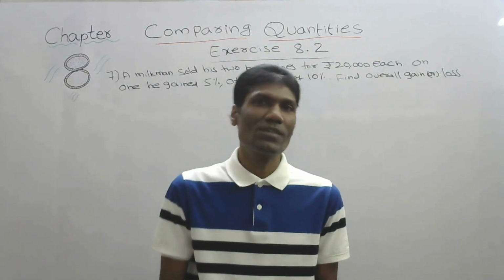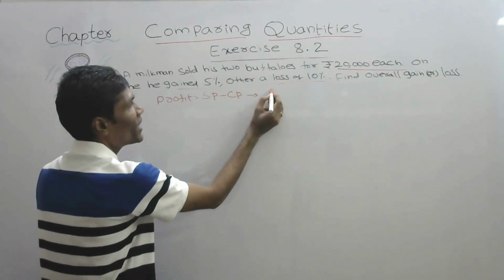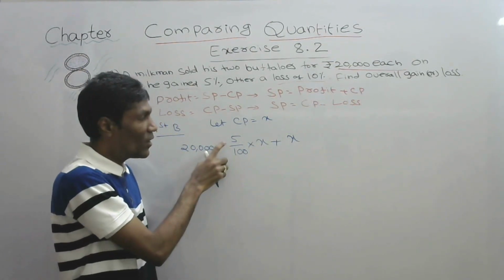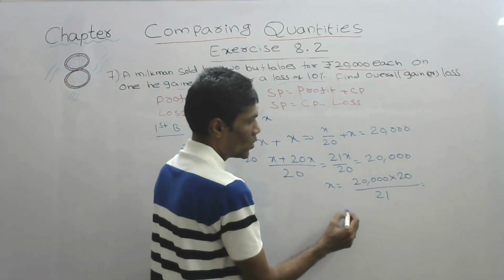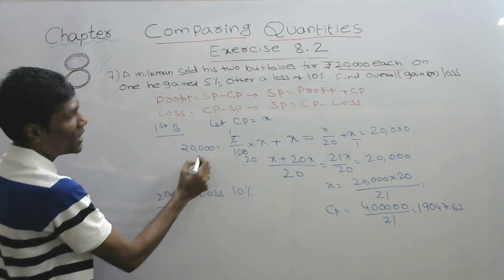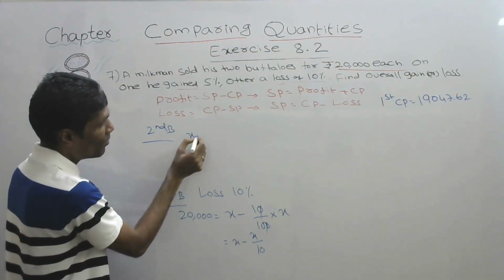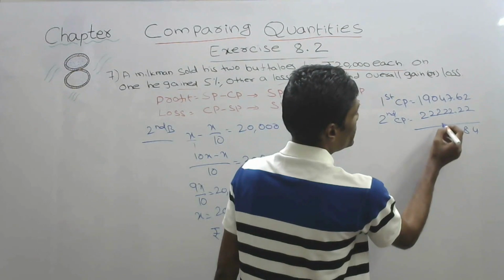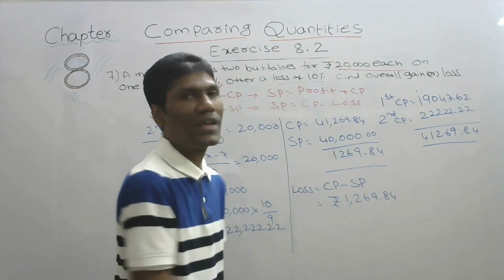Ex8.2 Part6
Comparing Quantities